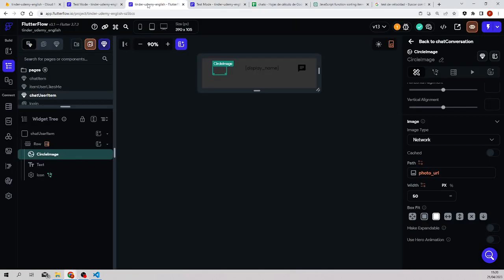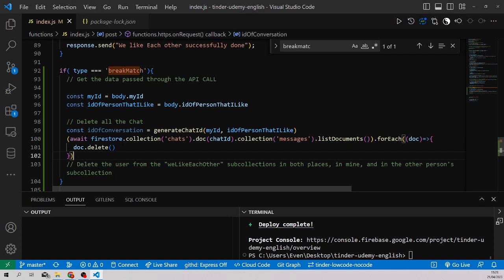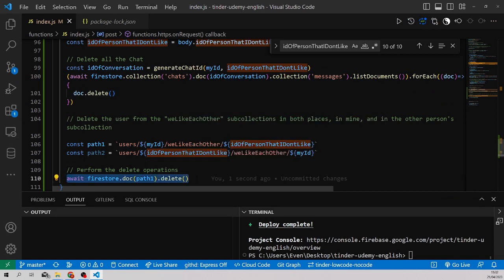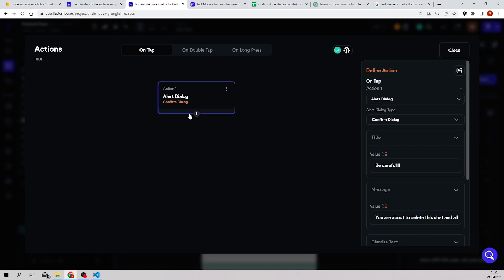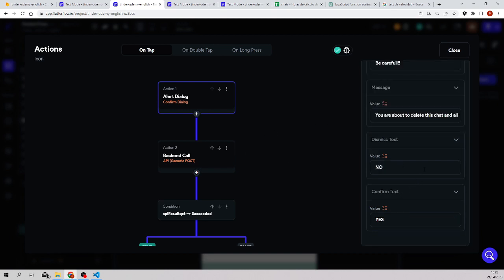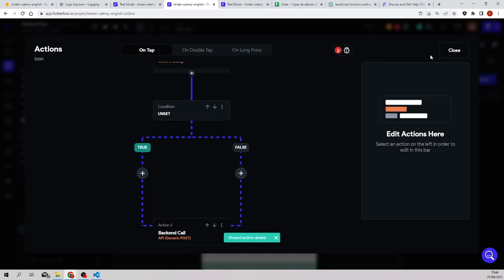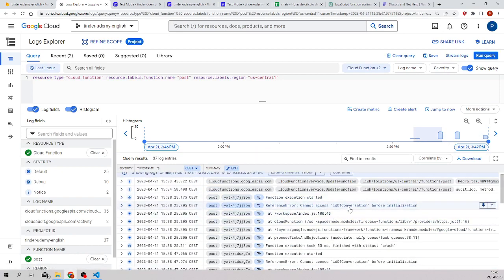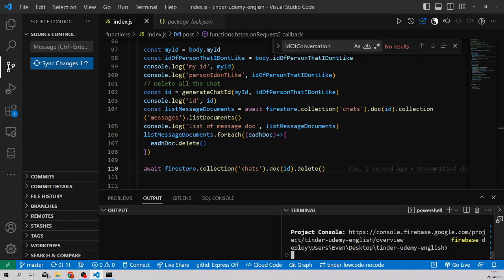57 Tinder break match logic